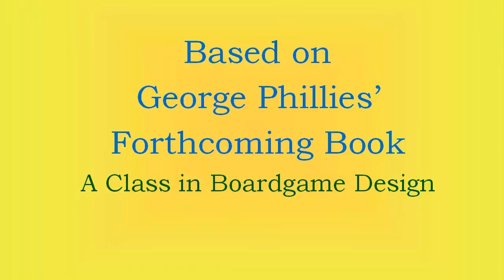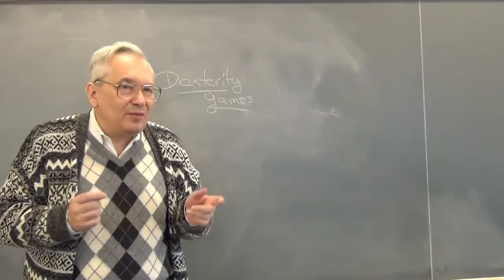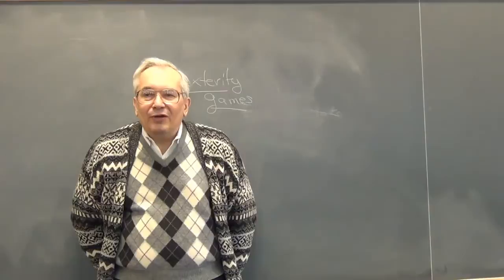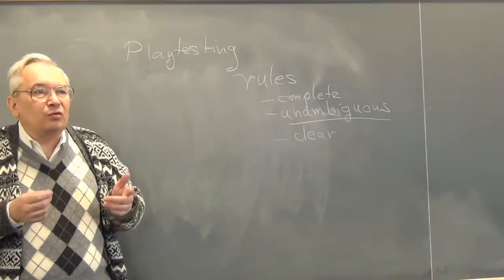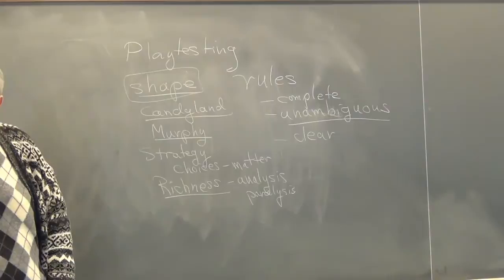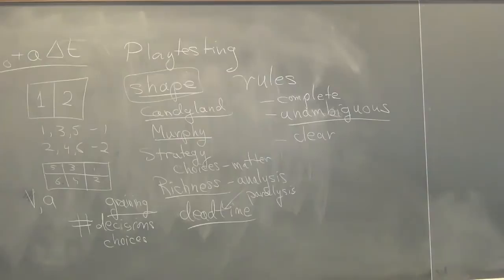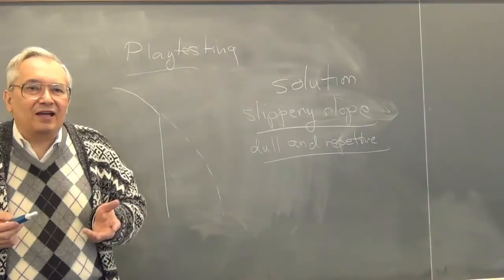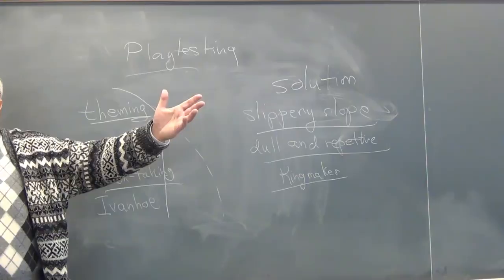Eurogame Design - 3 What Makes a Good Game?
In his lecture I consider various opinions on what makes a board game really good.  There are a lot of these opinions, and in the words of Kipling "Every single one of them is right".